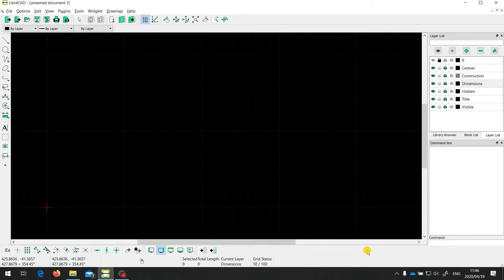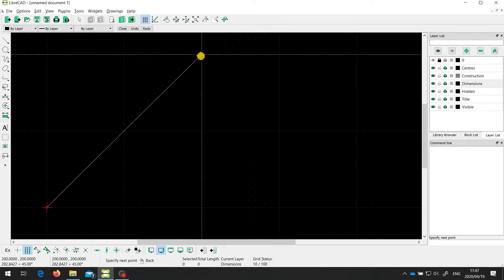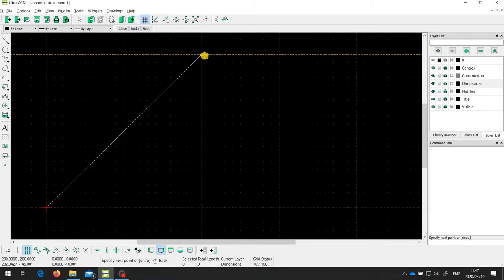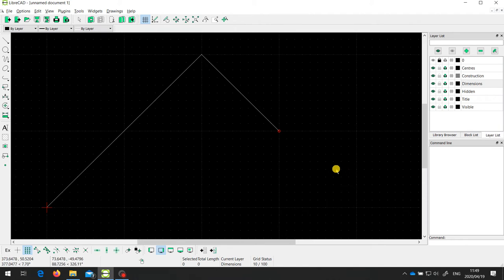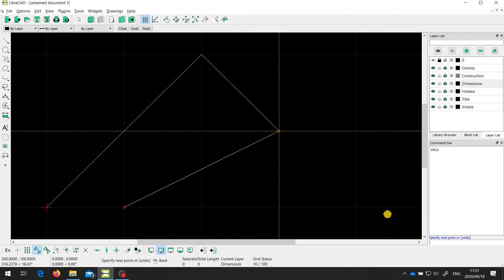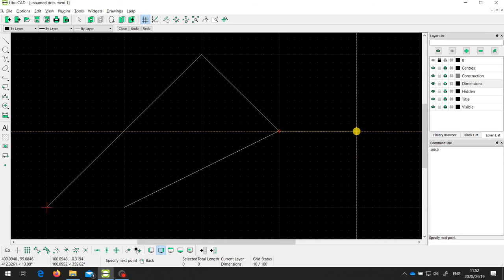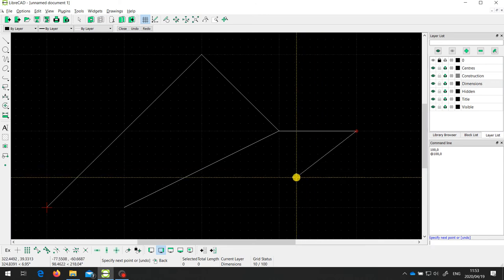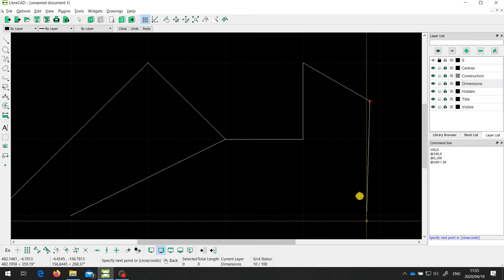Command Line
This video demonstrates how to use the command line tool in LibreCAD to select points.